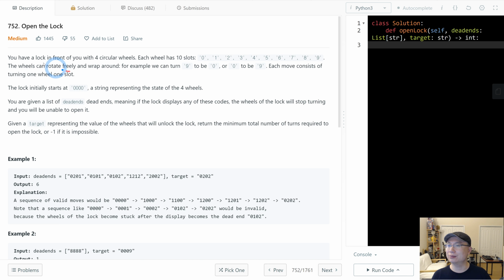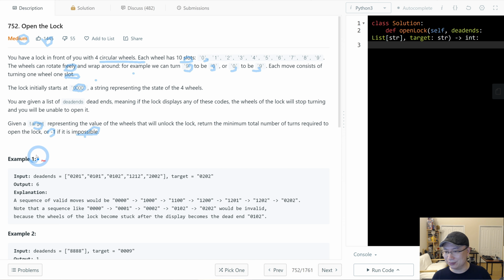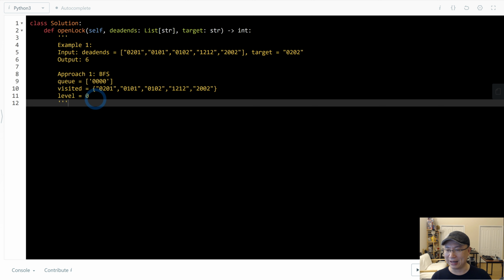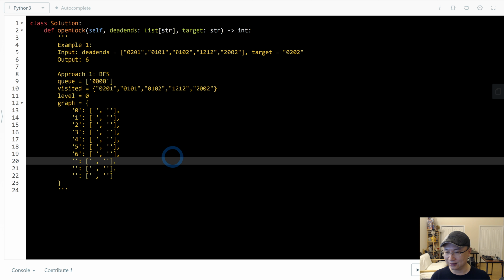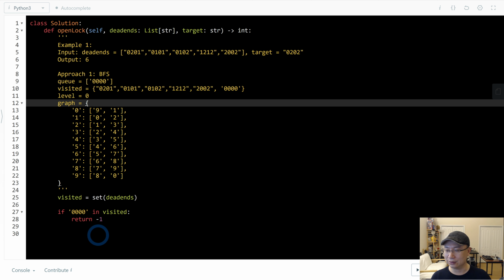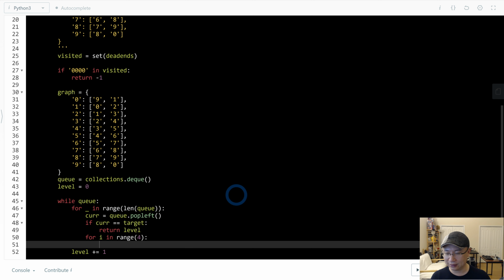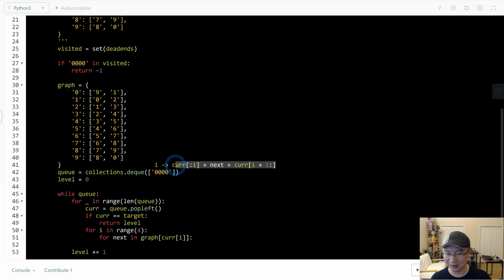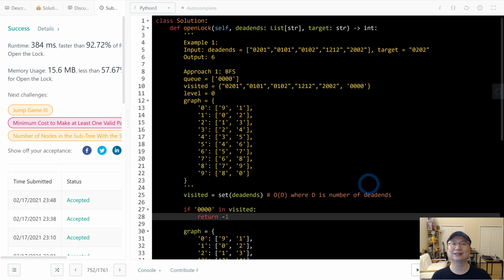752. Open the Lock | English | Medium